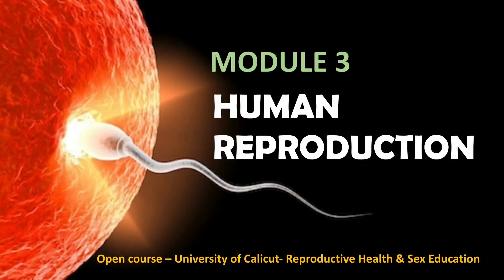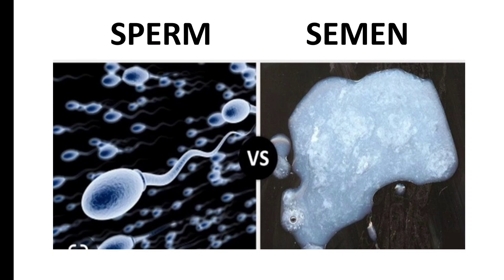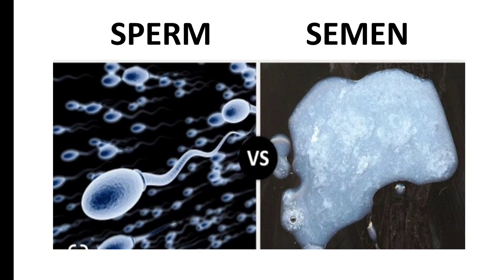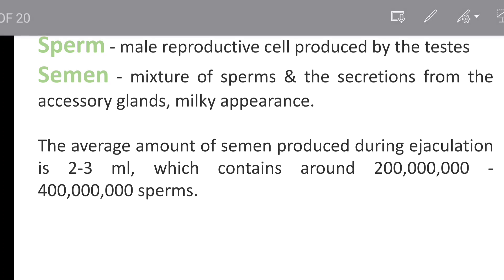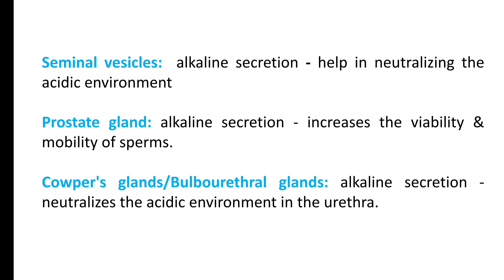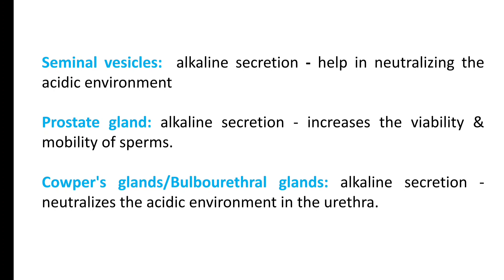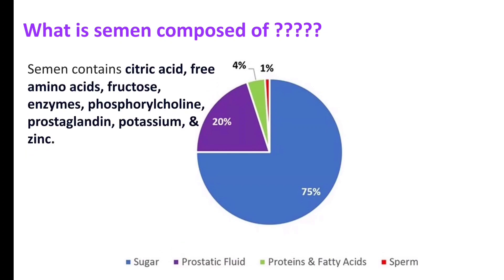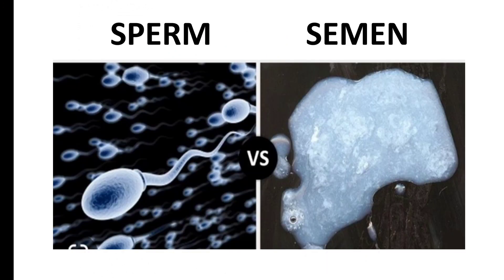Sperm v/s Semen | Reproduction | Male reproductive system | Zoology | Malayalam